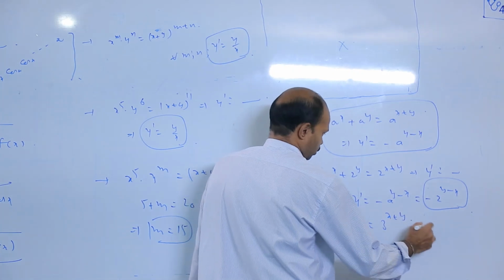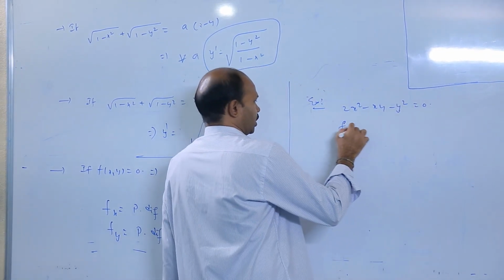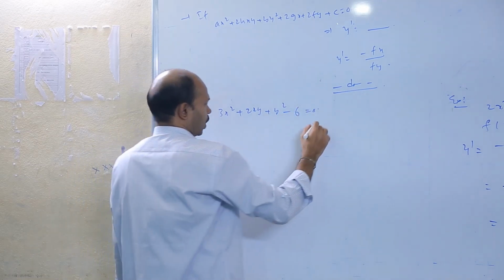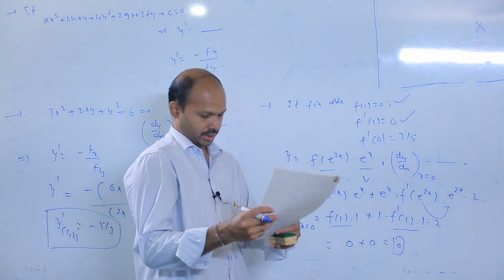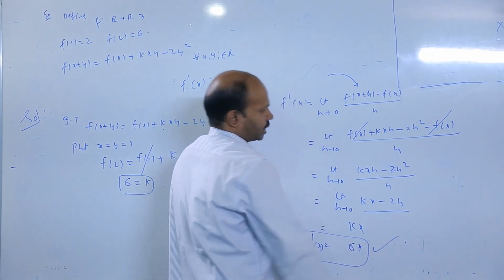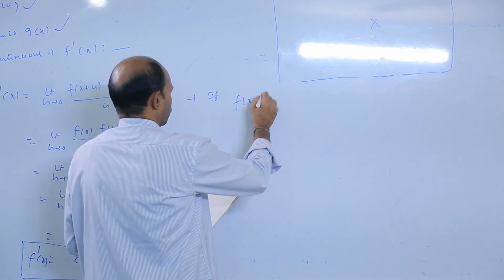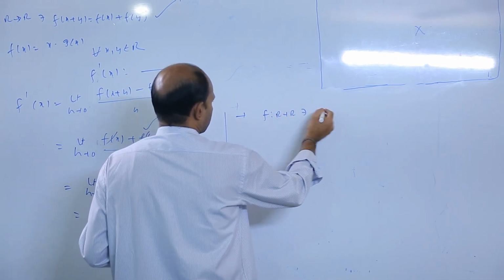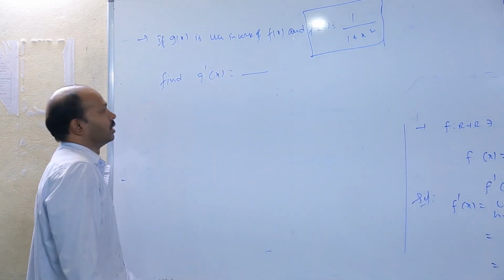Maths Differentiation Part2/NSR Impulse Inistitutions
Maths Differentiation Part2 by Ramesh